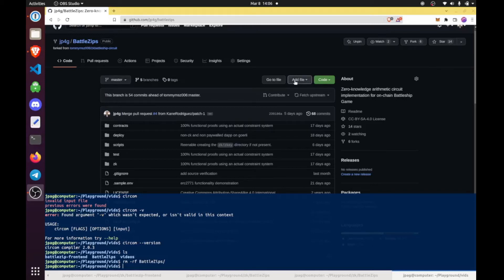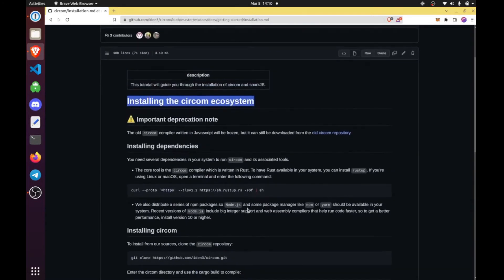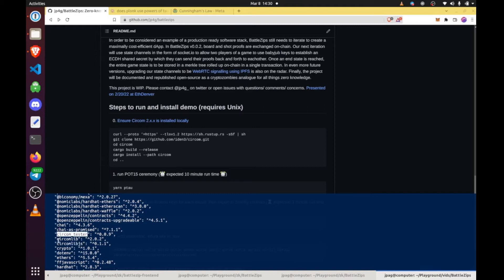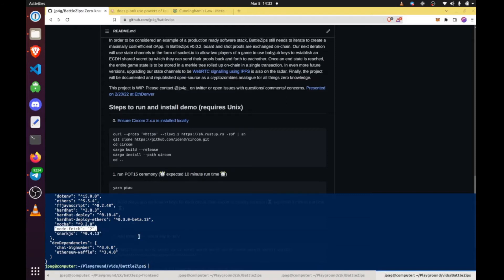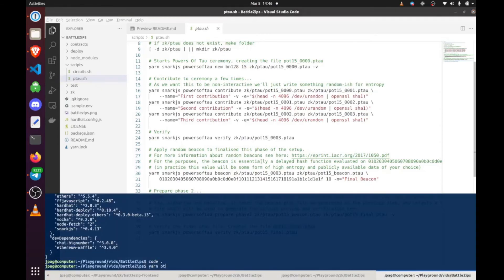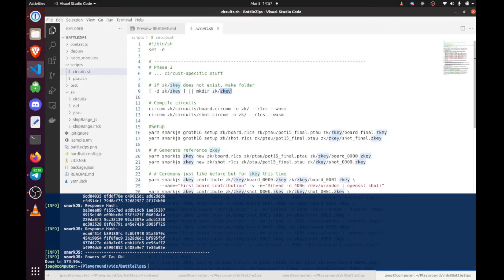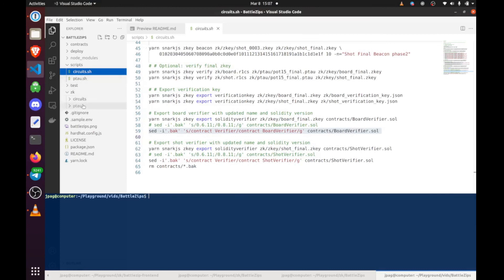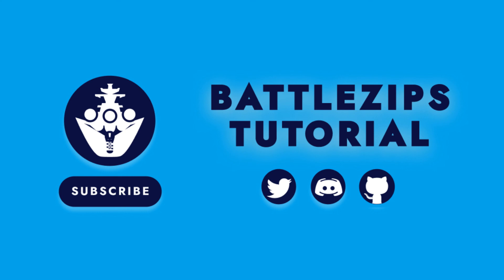2022 Zero Knowledge (Solidity/ Circom/ SnarkJS) Tutorial #0: Setup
BattleZips is a battleship game built on Ethereum smart contracts using a Circom/ SnarkJS/ Solidity stack. This tutorial series is a look into what zero knowledge in EVM apps looks like.

In this episode, we will familiarize ourselves with the Iden3 telegram, install jp4g/BattleZips, discuss the initialization steps, and run them. Below are chapter timestamps and hyperlinks with timestamps where they are relevant.

Please visit our discord - whether you have a theory question/ build error, find a mistake in our videos and want to raise an issue, or just want to show off your circom builds. Perhaps more importantly than joining our discord, join the iden3 telegram as well for direct access to Circom's creators.

Hyperlinks
02:17 Circom 2 installation instructions
03:48 Iden3 Telegram
07:26 Circom 2 documentation
08:32 Hermez Powers of Tau Dropbox

TIMESTAMPS
00:00 Introduction
02:00 Cloning from Github + Circom installation
03:27 Iden3 Telegram
04:47 Package breakdown
07:04 Powers of Tau script
11:20 Circuit file generation
17:16 Outro

battlezips_snarkjs_circom_solidity_tutorial_2